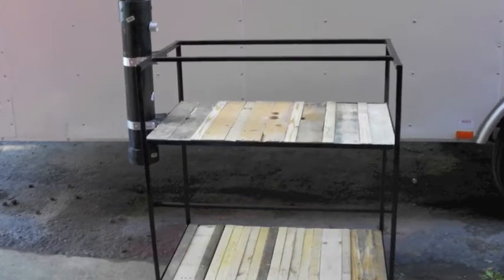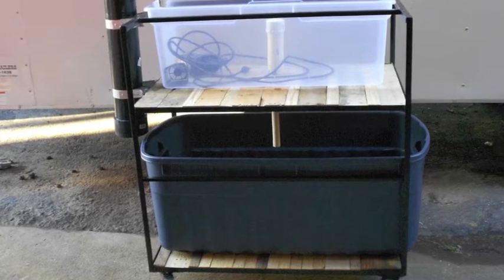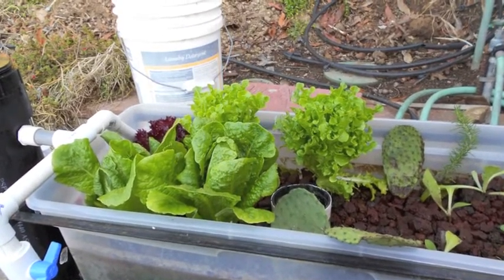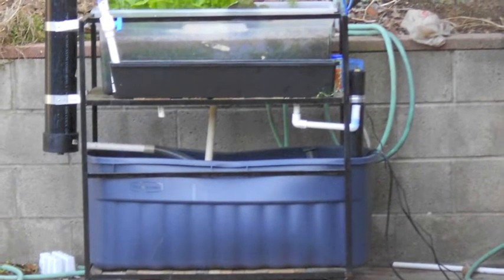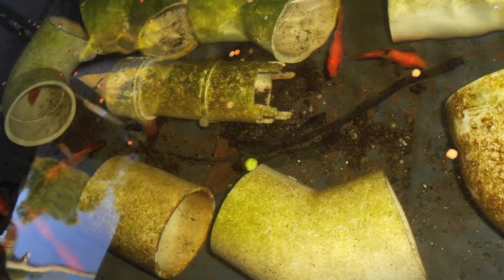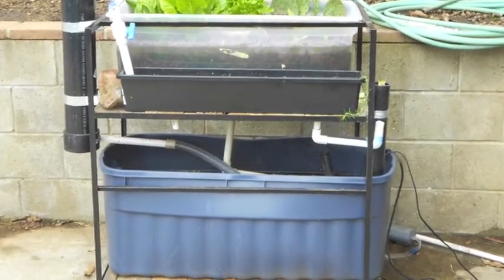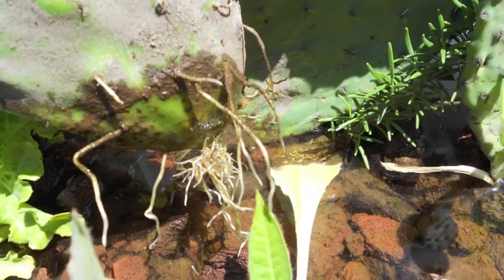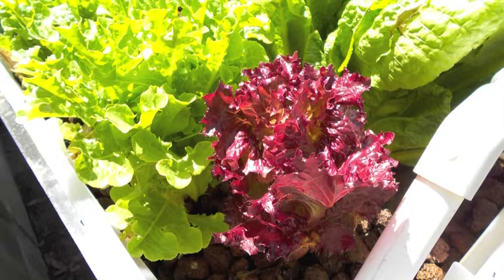Aquaponics : Backyard Semi-Portable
My fist attempt at a semi-portable backyard aquaponics setup using lettuce and gold fish. When I started this system, I let it run for 2 weeks with water, crushed rock and some watercress from the local stream. After this "break-in" period, I added the 12 feeder gold fish. It has been more than a month and the system is giving me enough greens to have a nice salad every other day.

The small black tank in front is a window planter liner setup with J syphons (they keep the water a constant height). I'm attempting to grow duck weed in this container to ween my fish off of commercially produced fish food.